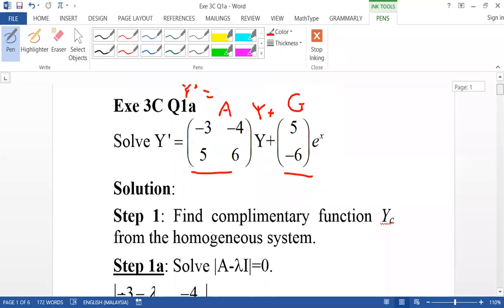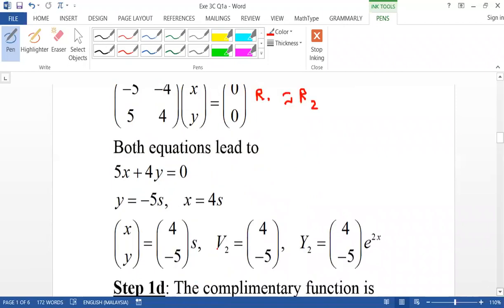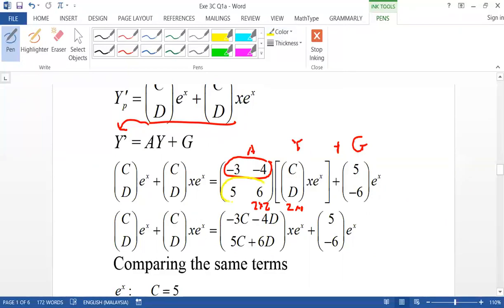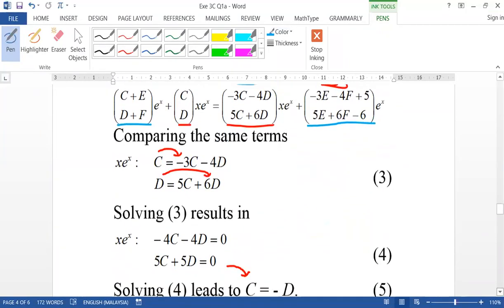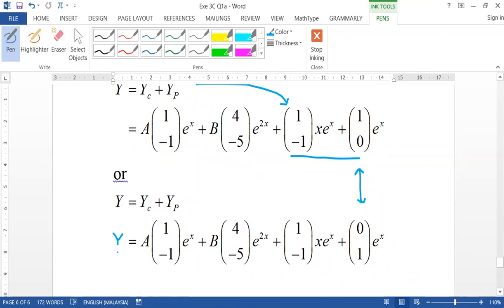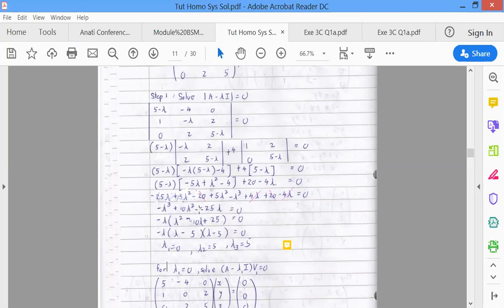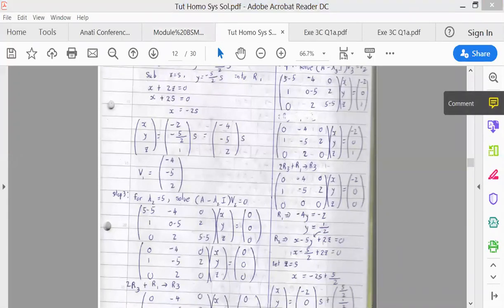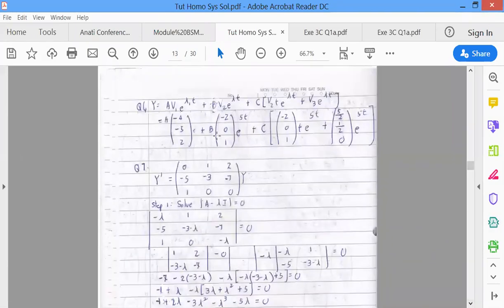Non-homogeneous System (Exponential Function and Clash)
This video shows the solution of the nonhomogeneous system with exponential function clash with complimentary function